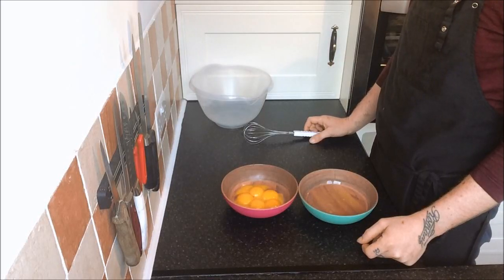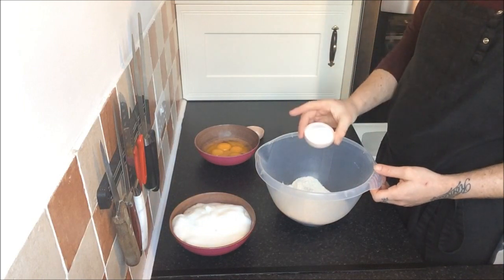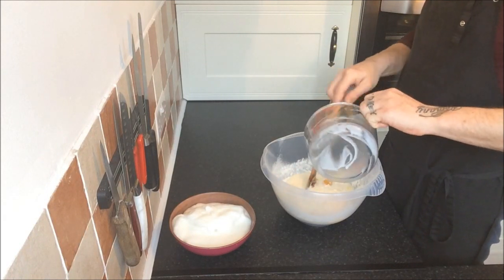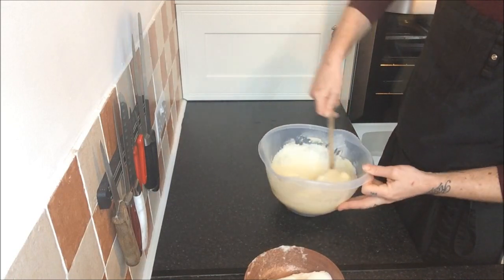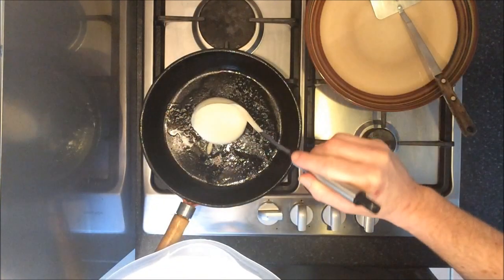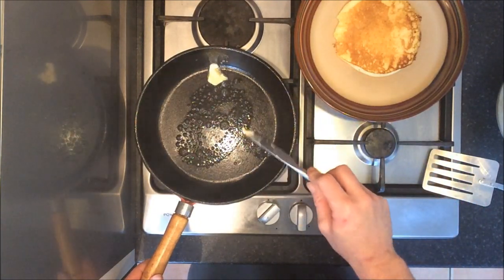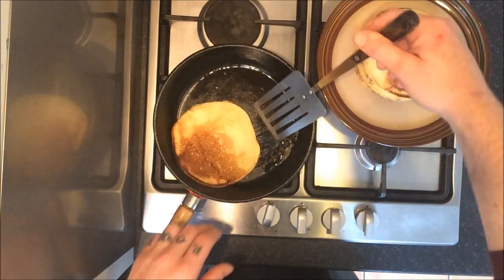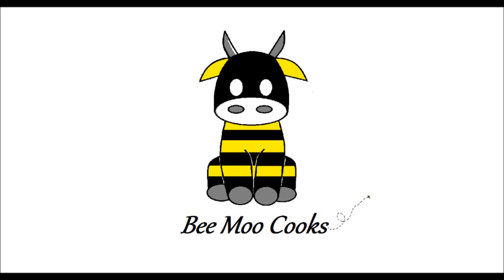Learn how to make American Pancakes in less than 5 Minutes! Fast and Easy Tutorial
Learn how to make light and fluffy American style pancakes at home. 5 minute tutorial video.